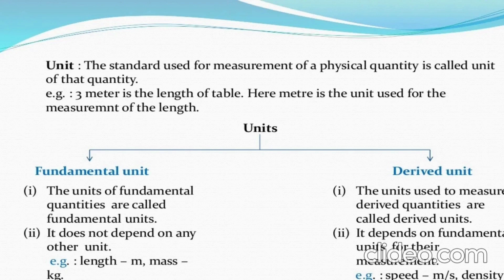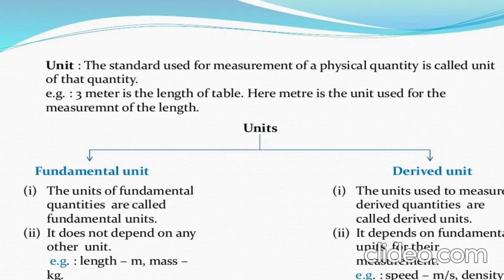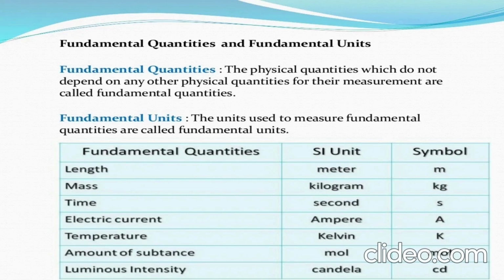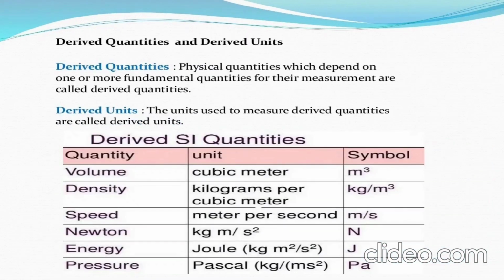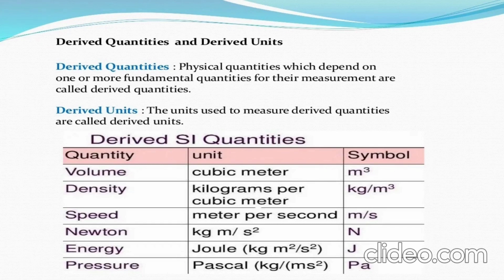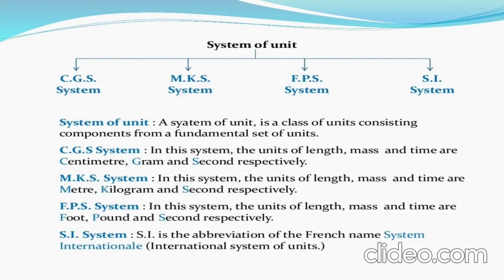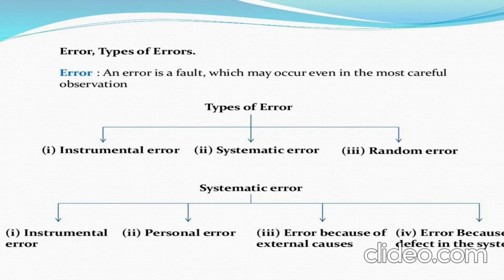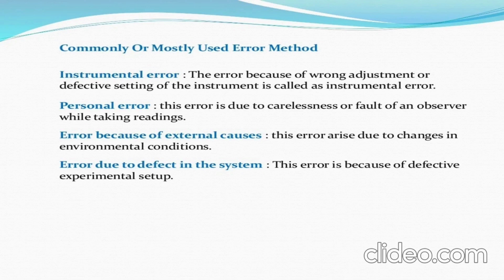SYSTEM OF UNITS